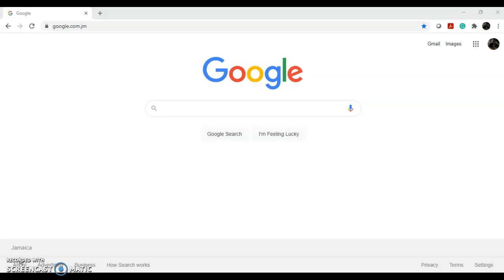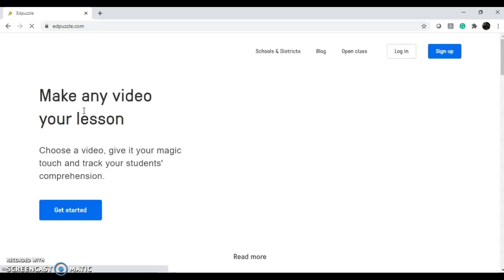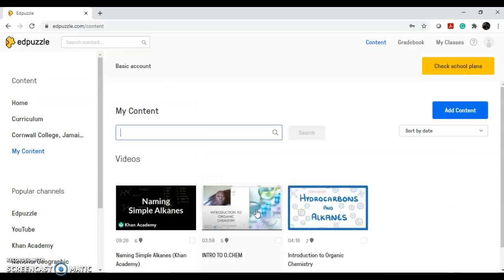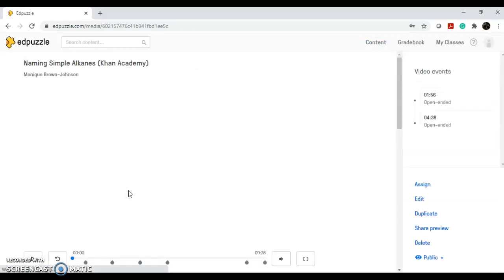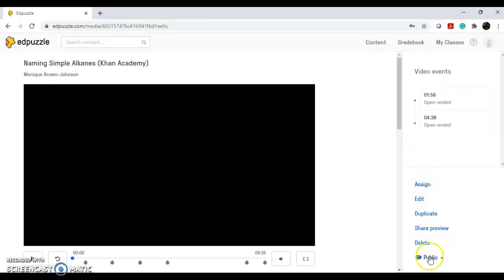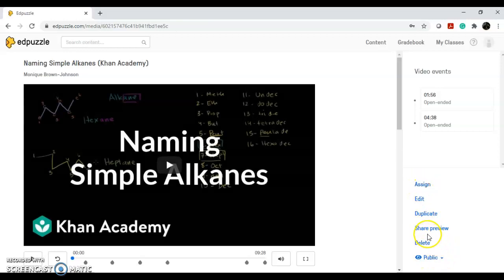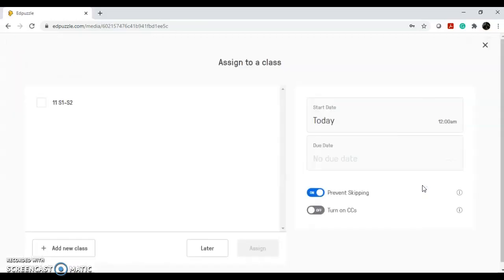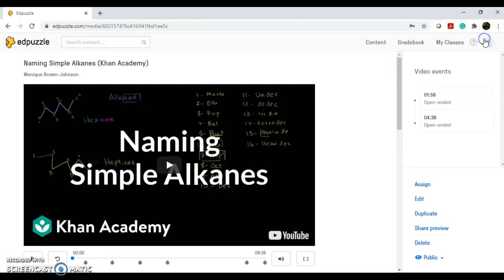Edpuzzle using video already uploaded